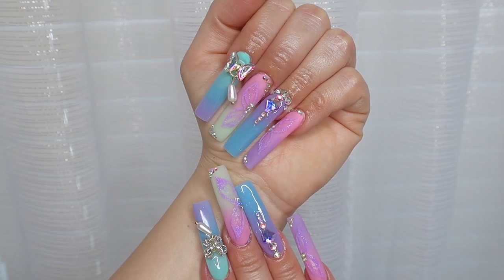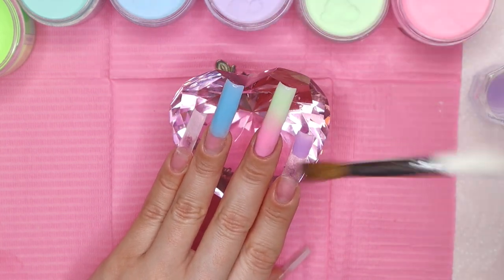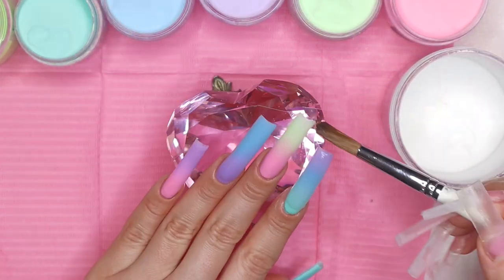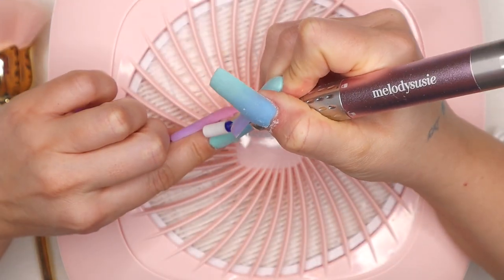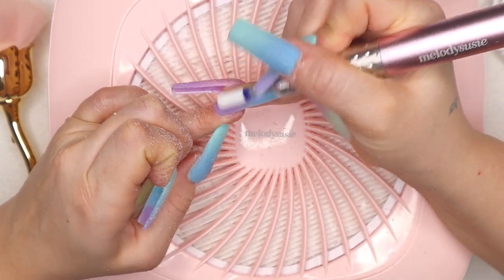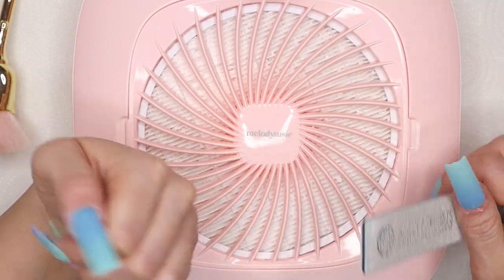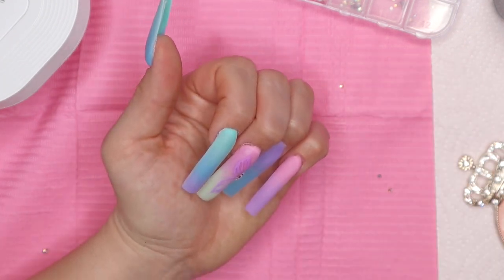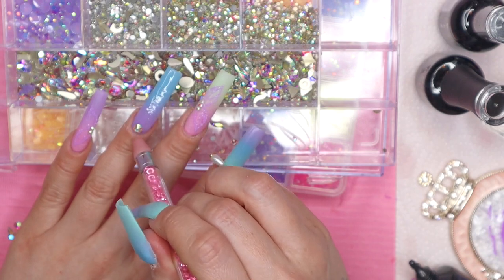Rainbow Ombré Bling Nail Design W/ 3D Glitter Butterfly Outline I Acrylic Nails Tutorial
🌸Affliate links🌸
Nail charms & glitter: “Nail Art” category
Mia Secret monomer, clear acrylic: “Acrylic” category
Melody Susie MR5 rechargeable nail drill & pink dust collector: “Nail Drills” category

Colors used in video:
Fashionista Forever
The No Wipe Top